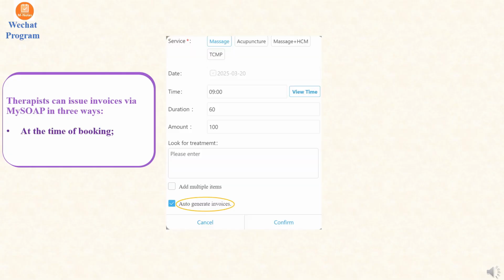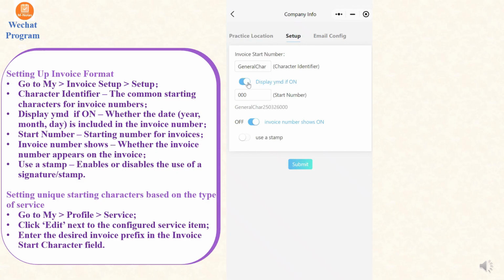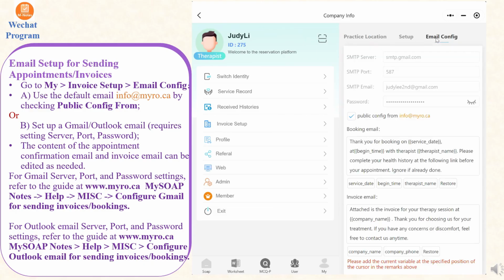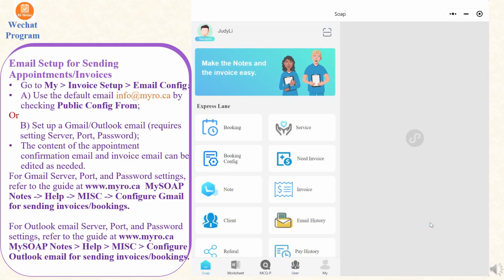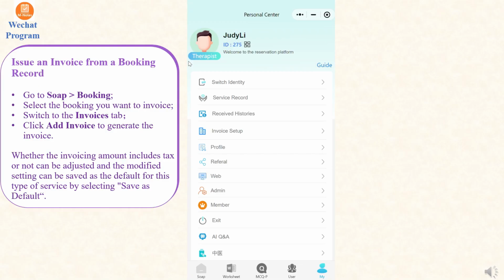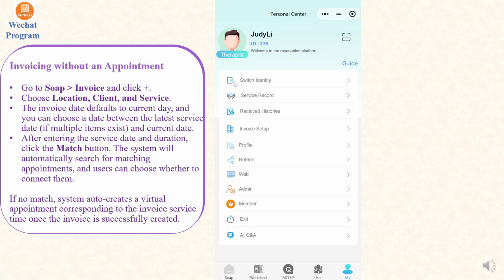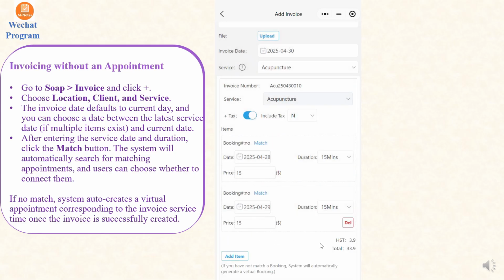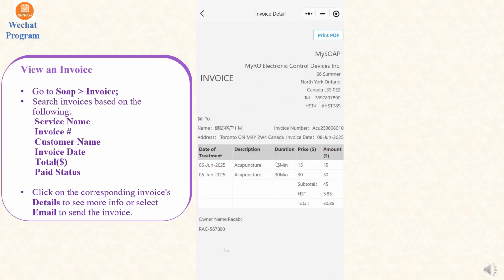Tutorial Video for Therapist Invoicing on MySOAP WeChat Mini Program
Three invoicing methods， invoice setups